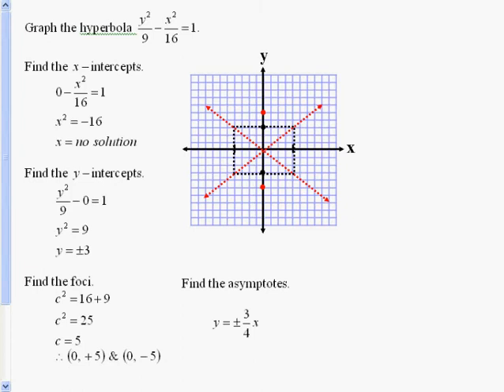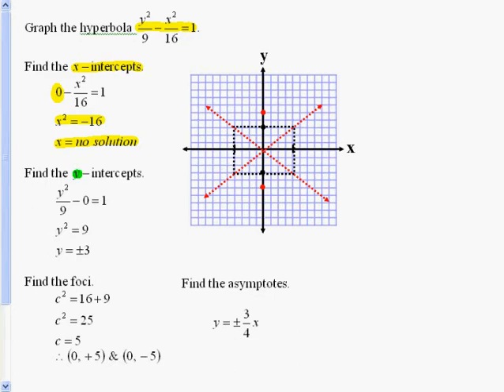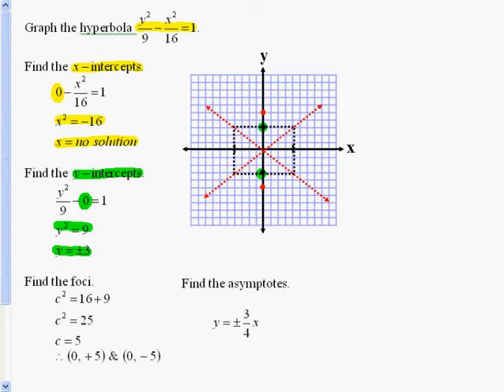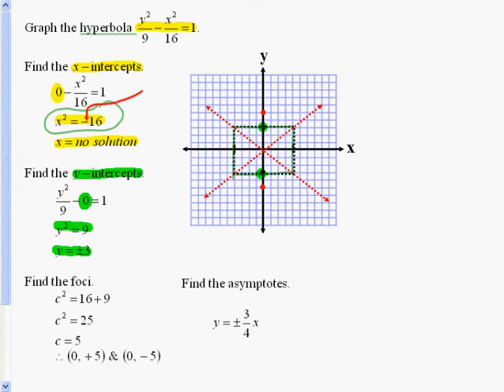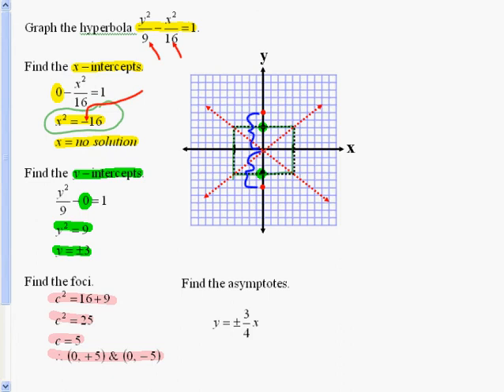MAT 121: Graphing a Hyperbola